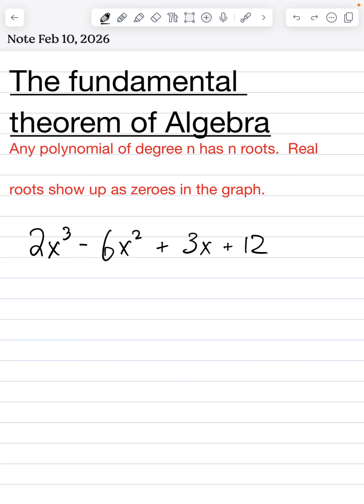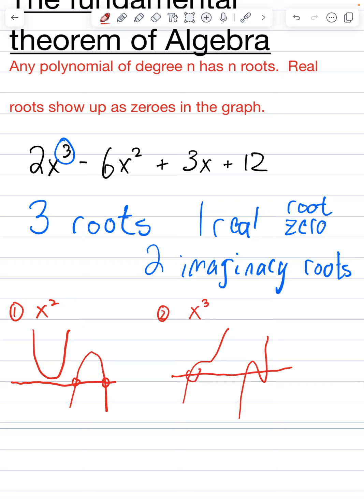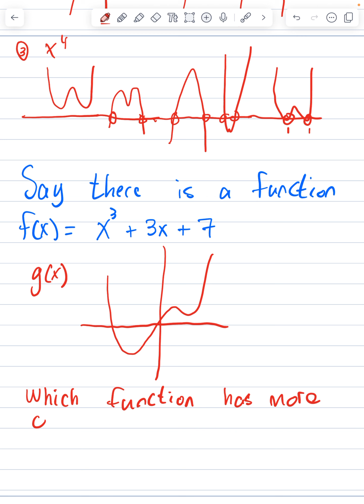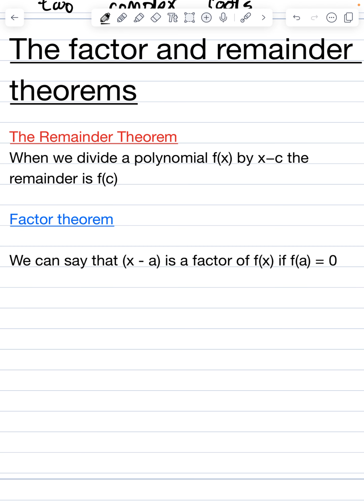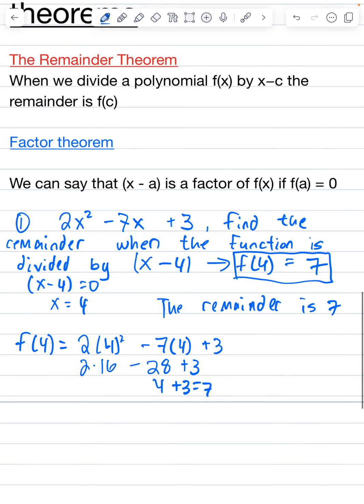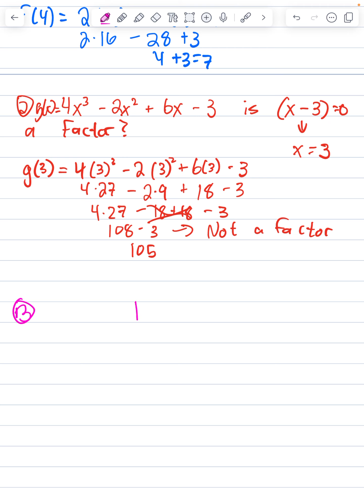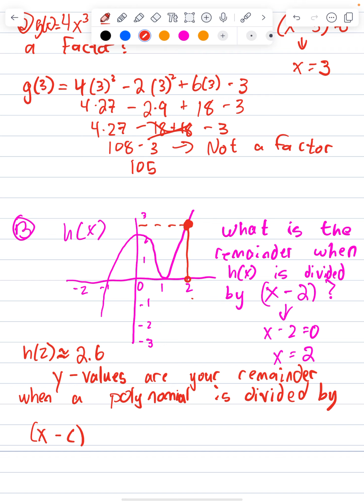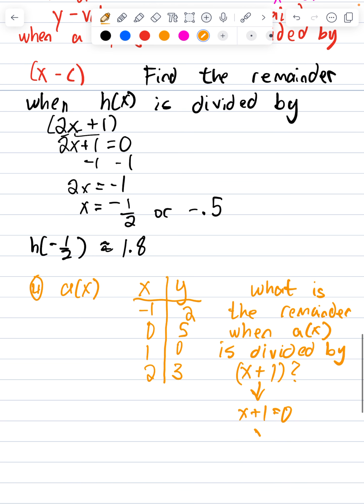Fundamental theorem of algebra